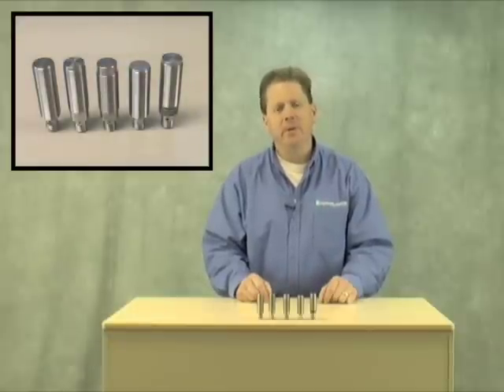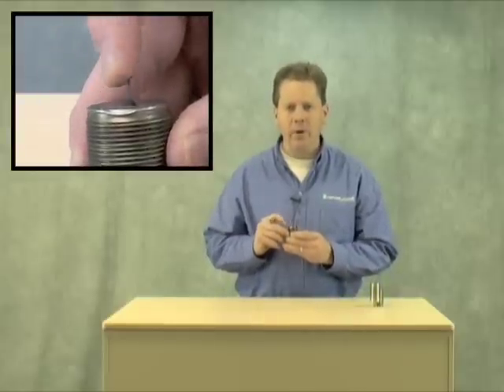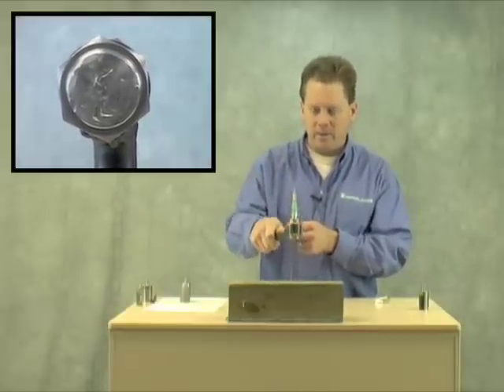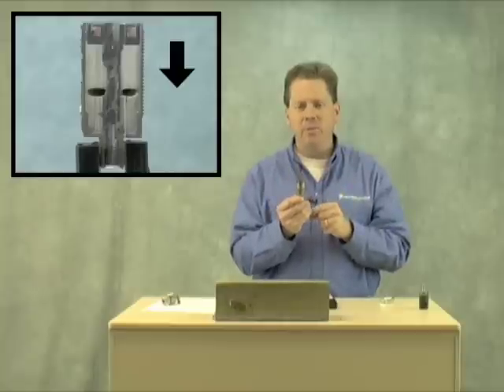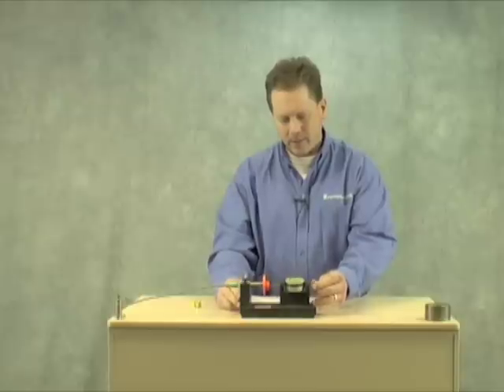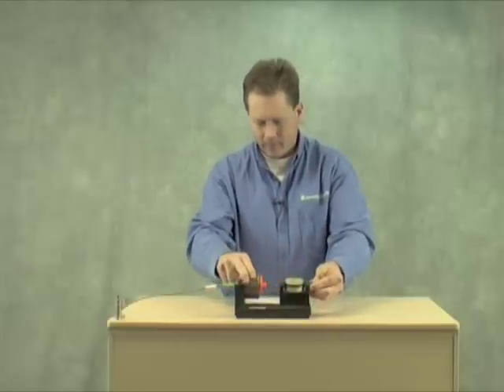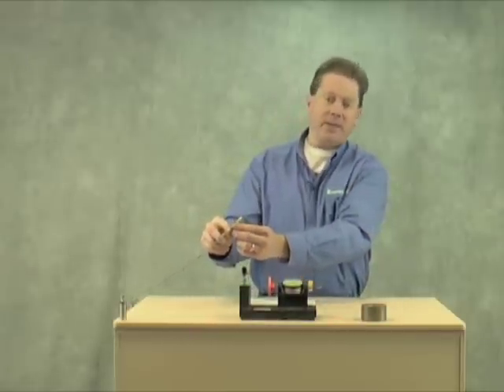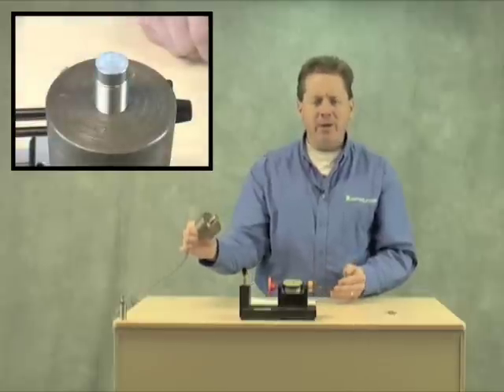Inductive Sensor | Pile Driver | Part 2 Competitive Model Comparison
- The Pile Driver inductive sensor is compared to other metal face inductive sensors. Learn the difference (and limitations) between foil face sensors, thick face sensors, why complete encapsulation is important, real sensing ranges, and more.